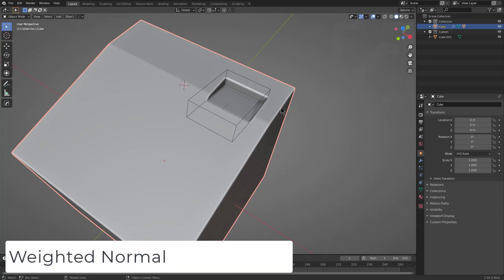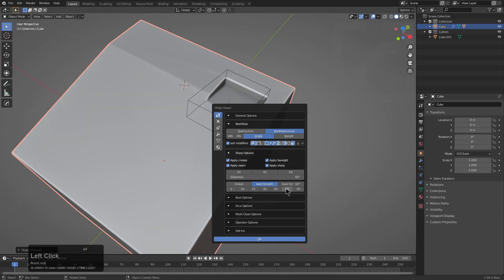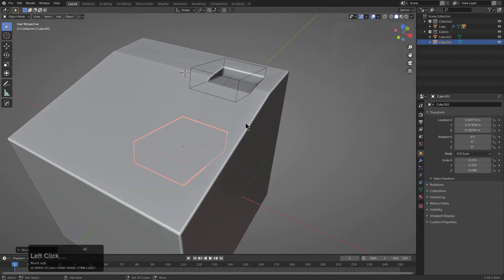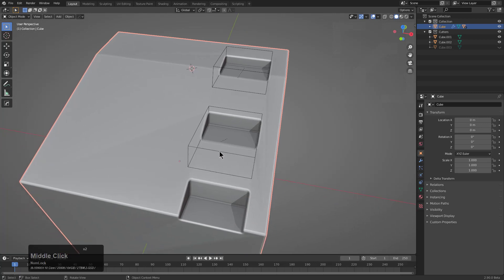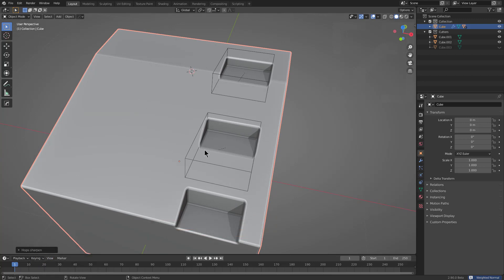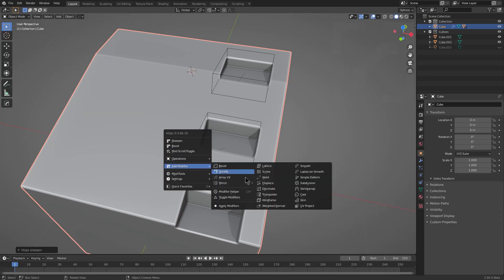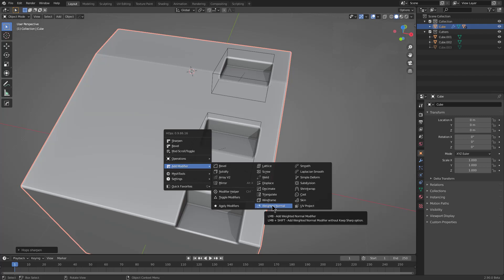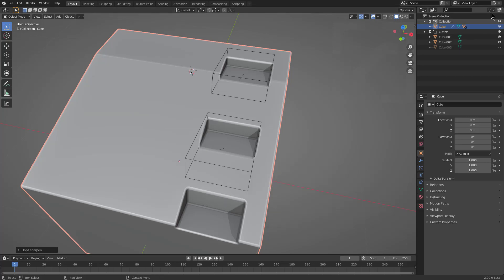hardops 986X - Weighted Normal (24)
Weighted normal is essential for cases where planar shading can become distorted via tension. In this video I aim to explain our relationship with this modifier as well as provide insight to our workflows with it.